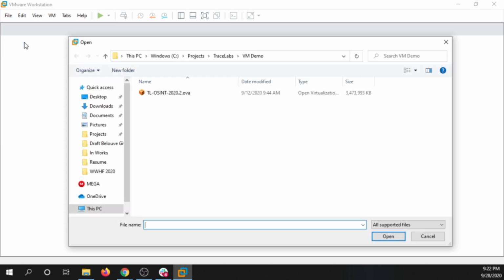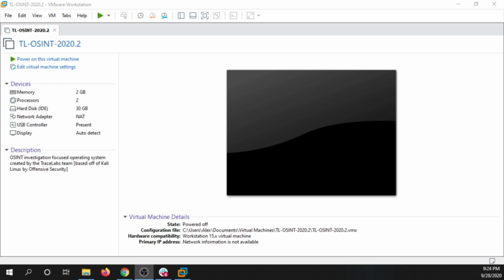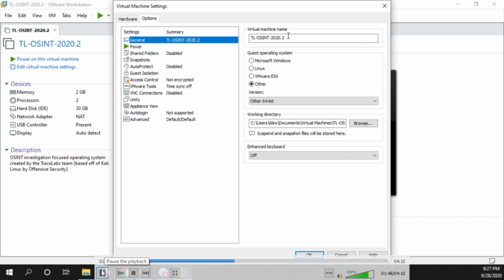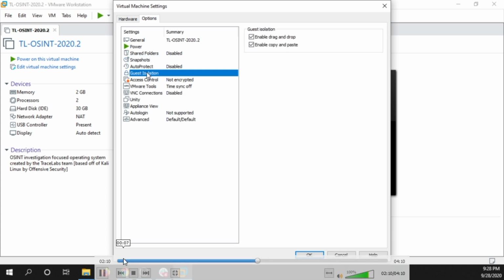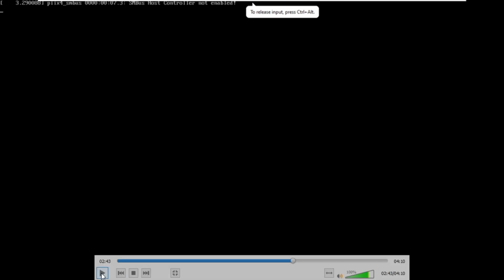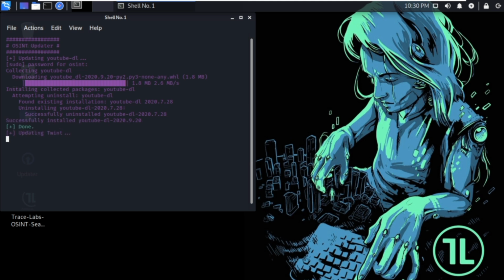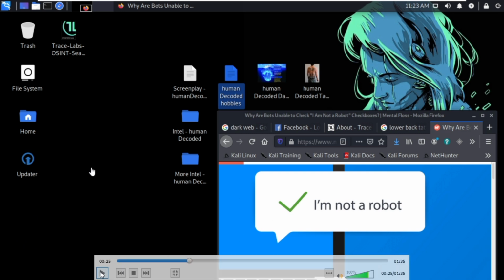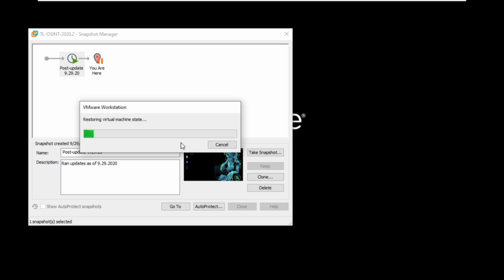Trace Labs OSINT VM - Using VMWare Workstation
This Trace Labs video is hosted by  Alex Minster (Belouve). The how-to video focuses on introducing you to the Trace Labs OSINT VM and provides a quick overview on how to install and use it with VMWare Workstation as your local hypervisor.